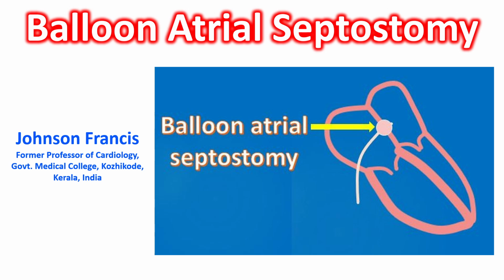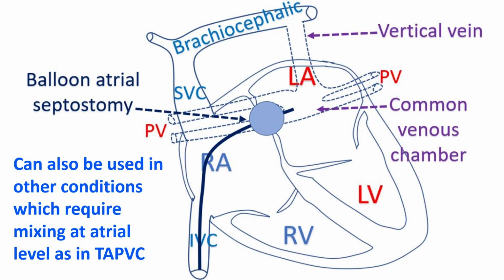Balloon Atrial Septostomy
Balloon atrial septostomy is the classic bail out procedure for the deeply cyanosed and acidotic newborn with d-transposition of great arteries and poor admixture. Since the systemic and pulmonary circulations are in parallel in d-TGA, it is urgent to provide good mixing at the atrial level which is the most preferred site, at the earliest. Can also be used in other conditions which require mixing at atrial level as in TAPVC